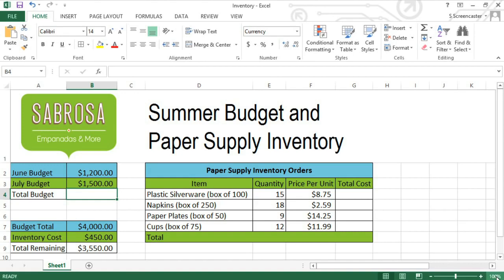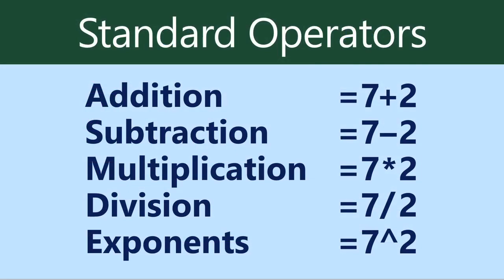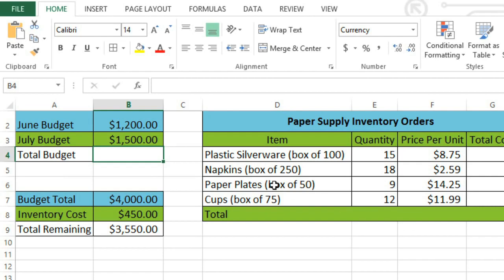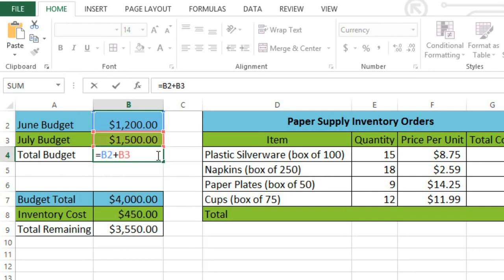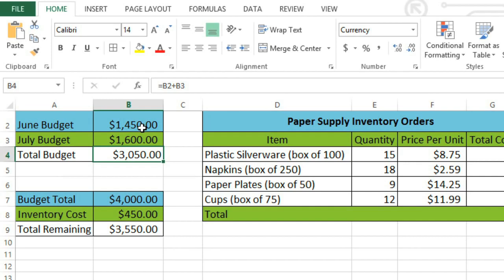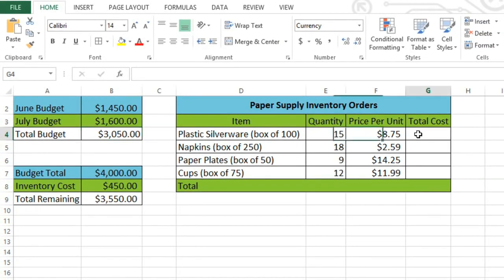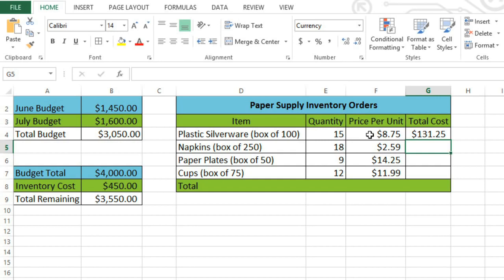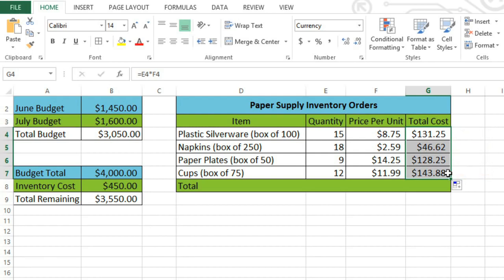Excel 2013 Simple Formulas